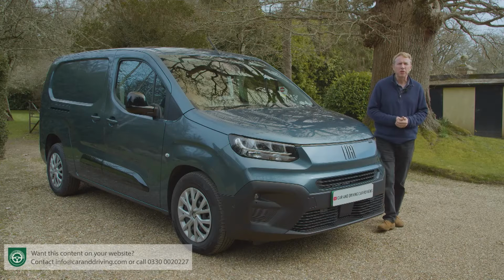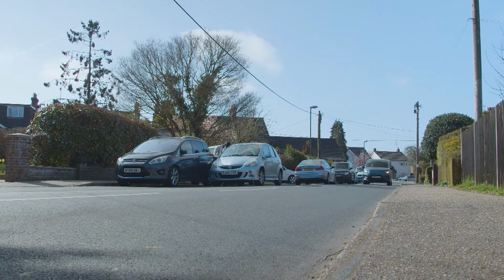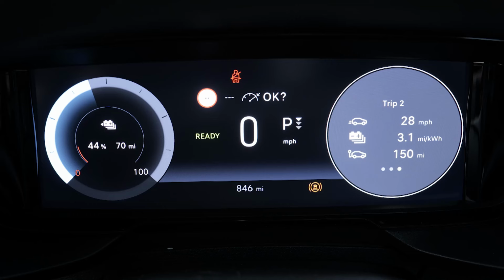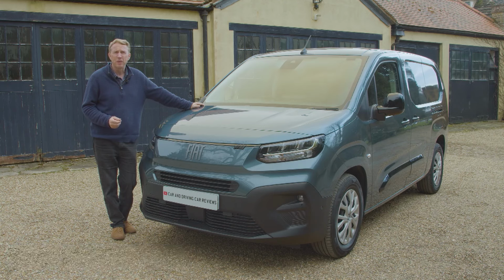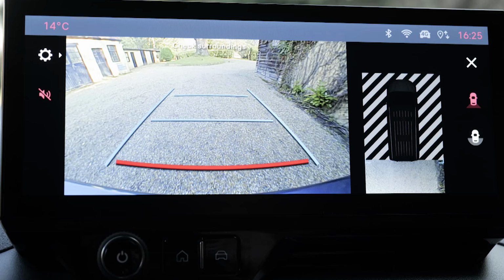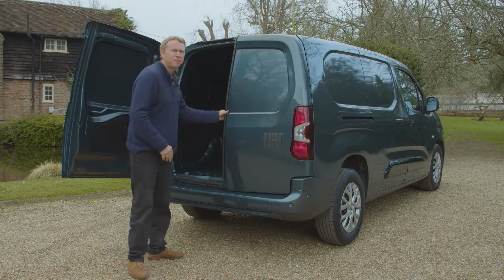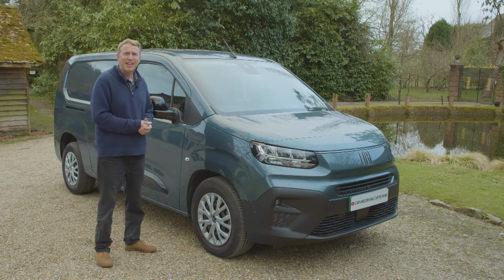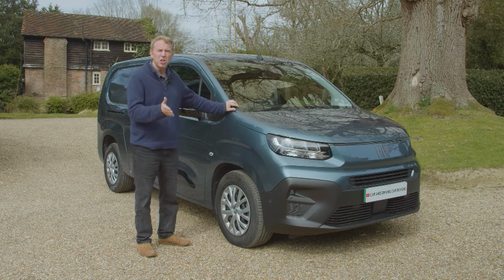Is This the Best Small Van for Families & Businesses? Fiat Doblo 2025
The third generation version of Fiat's Doblo van gets a useful update. Jonathan Crouch drives it.

The third generation version of Fiat's Doblo van has evolved - particularly in all-electric form. Much about this now-smarter design is now shared with competing brands in the sector for compact LCVs, but this one still deserves a look if you're seeking a modern value-based package.

For the first time in a long time, the Fiat Professional van range is looking properly modern and cutting-edge. All three of the LCVs the Italian brand offers have been significantly refreshed in recent times - including the smallest member of the line-up, the little Doblo van we look at here.

Like the larger Scudo and Ducato models, it has shared Stellantis Group underpinnings, specifically here the EMP2 chassis already used by the Peugeot Partner, Citroen Berlingo, Vauxhall Combo Cargo and Toyota Proace City. Which means there can be a (now-improved) all-electric E-Doblo model too.

If this is the type of vehicle you are interested in, we recommend also viewing our review on the Fiat 500 Hybrid 2020 linked

Overview 00:00
Background 00:30
Driving Experience 01:56
Design and Build 05:22
Market and Model Range 10:23
Cost of Ownership 17:16
Summary 23:13